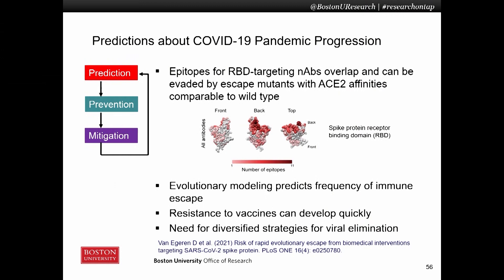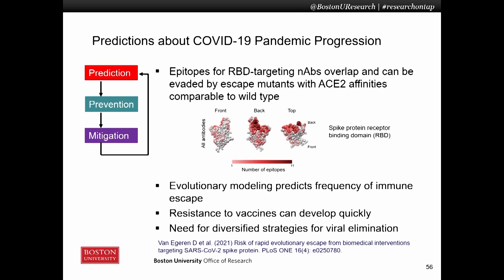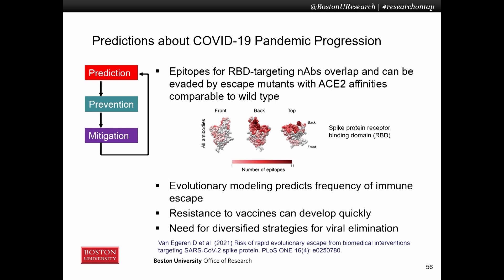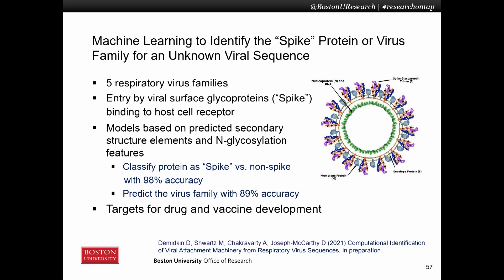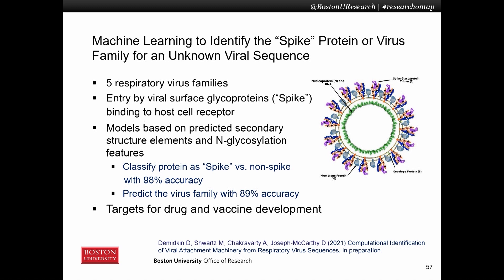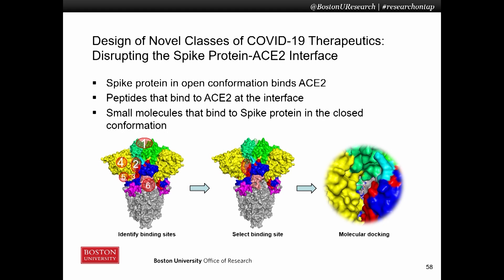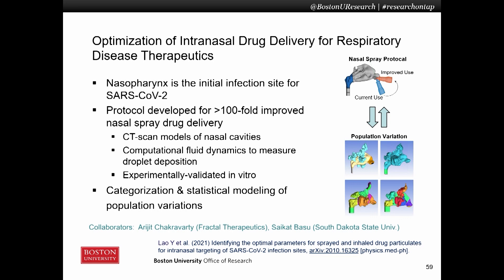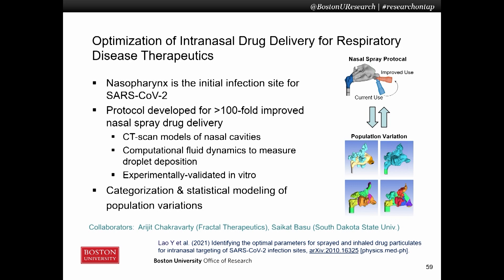Diane Joseph-McCarthy: COVID-19 Predictions for Mitigation Strategies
Diane Joseph-McCarthy, PhD, Executive Director, Bioengineering Technology & Entrepreneurship Center; Professor, Biomedical Engineering, ENG, gives a talk titled "COVID-19 Predictions for Mitigation Strategies" at BU's Research on Tap event.